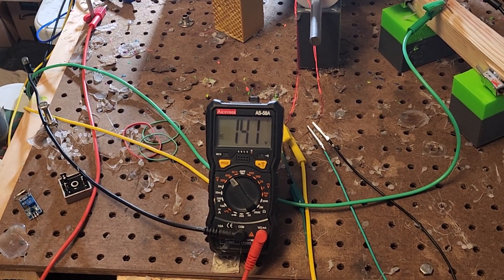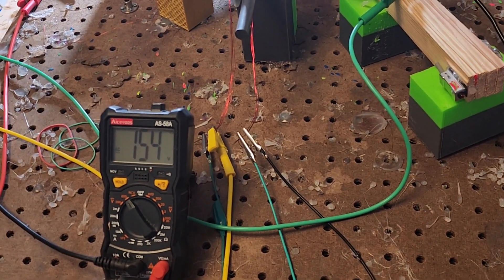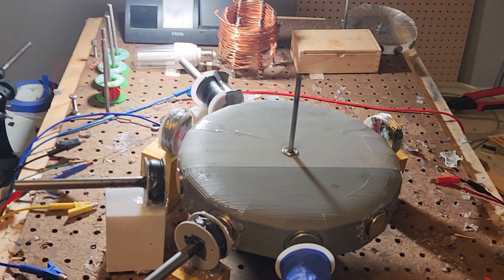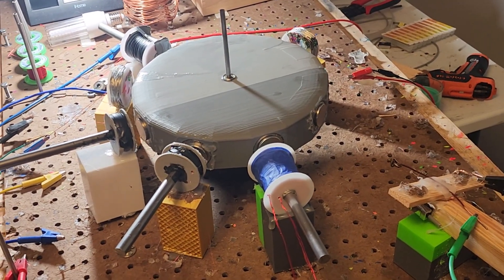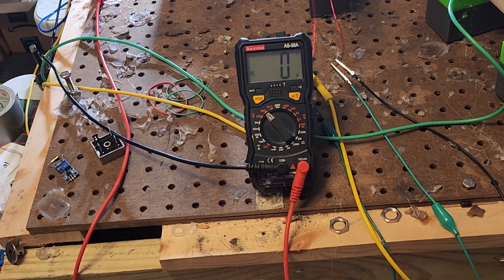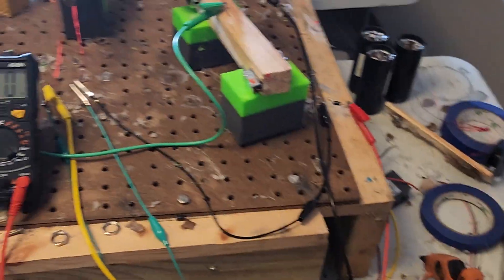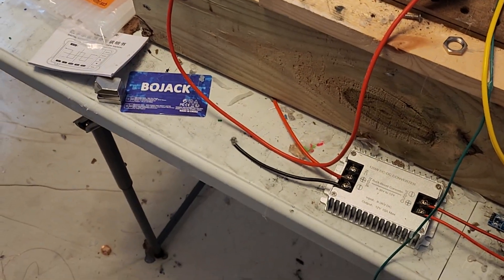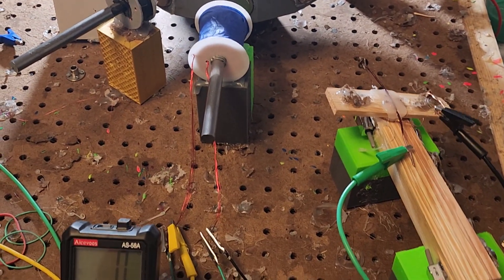pulse motor generator child's play ep 3 3 coils for 168 ac volts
all these coils are different gauges. and turn counts. The only thing that is the same is they all have cores.